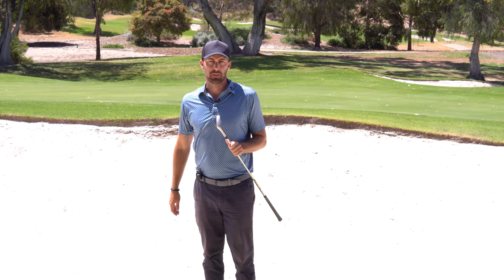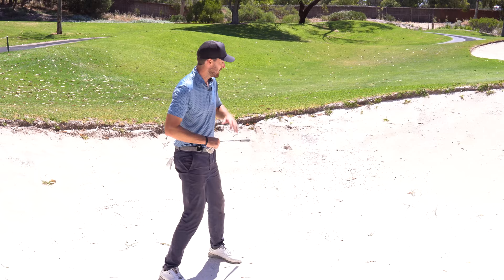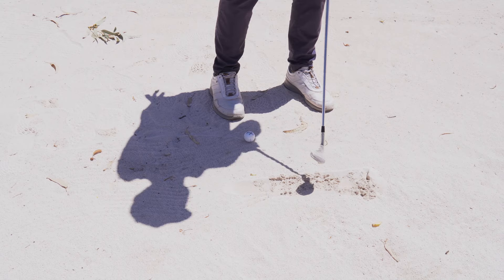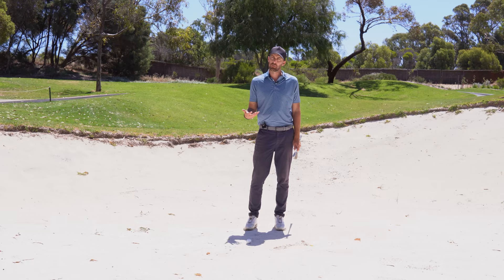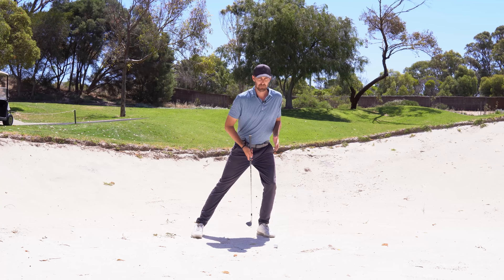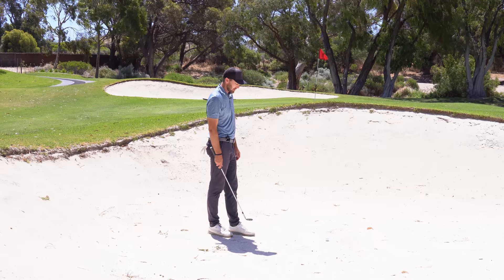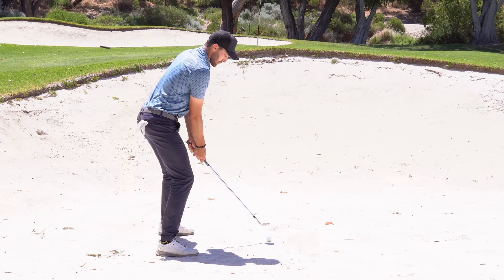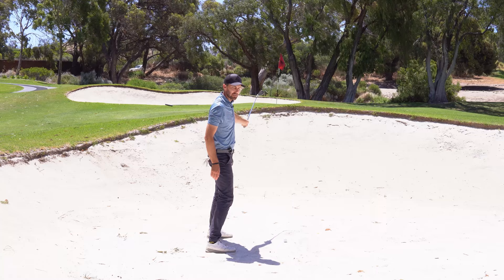Bunker Shot Fundamentals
Coaching Professional Matthew Heath gives some tips on how to get out of the bunkers at Cottesloe Golf Club